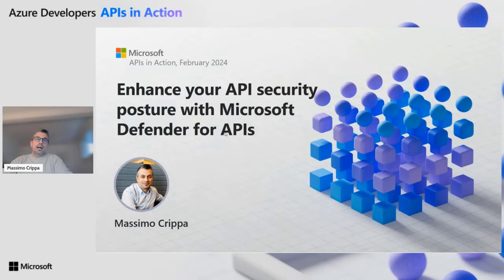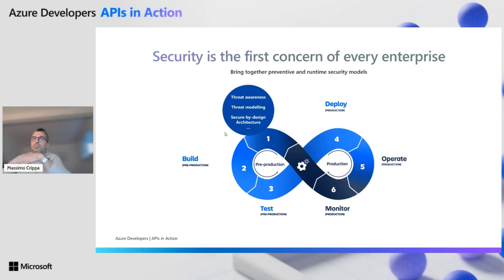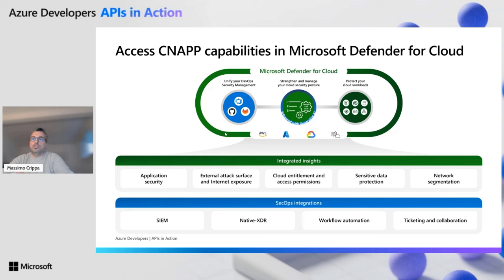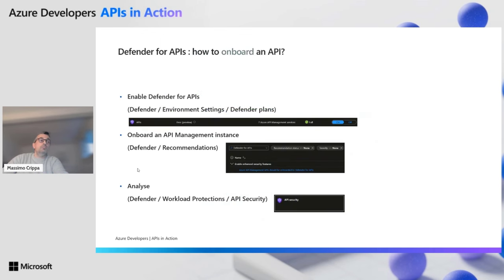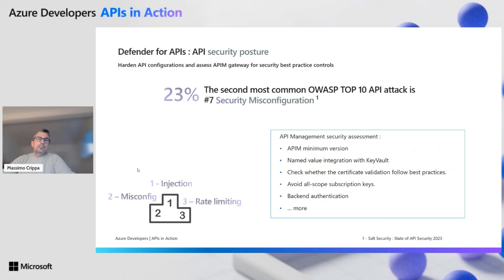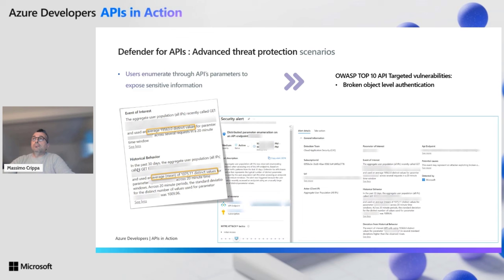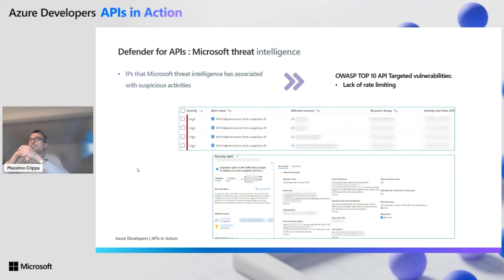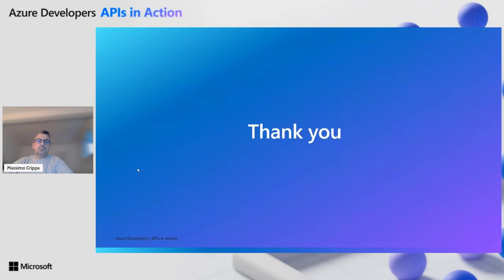Enhance your API security posture with Microsoft Defender for APIs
Azure Defender for APIs brings security insights and ML-based detections to APIs that are exposed via Azure API Management. In this session we will see how to leverage Defender for APIs to enhance your security posture, which kind of scenarios are covered, and our learnings from observing production workloads.